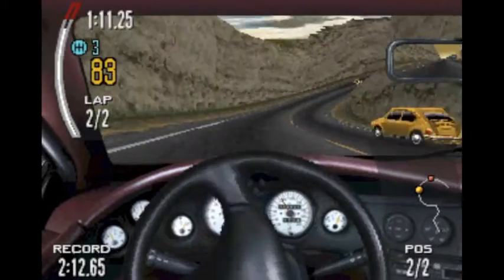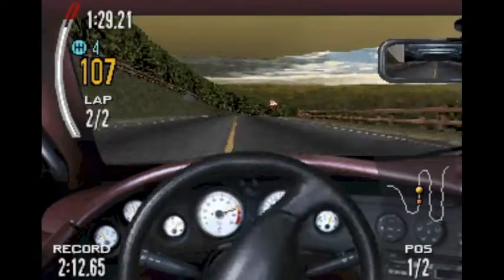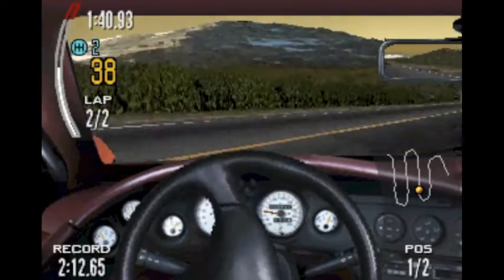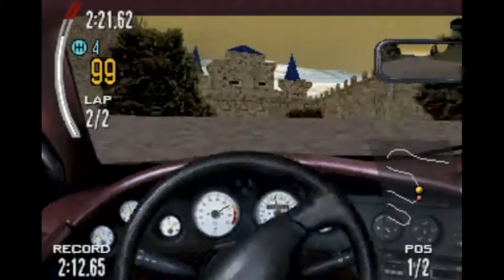Need For Speed II (PSX) 1v1 Italdesign Cala vs Jaguar XJ220 North Country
Leave a like or comment